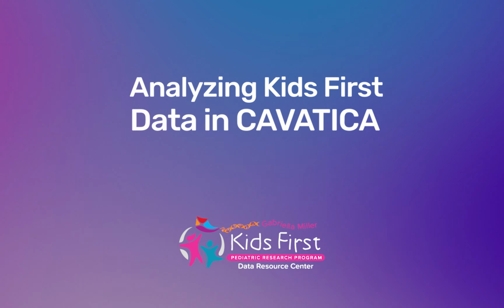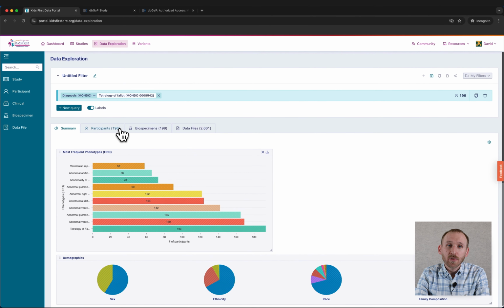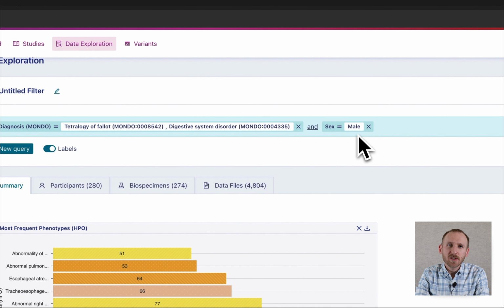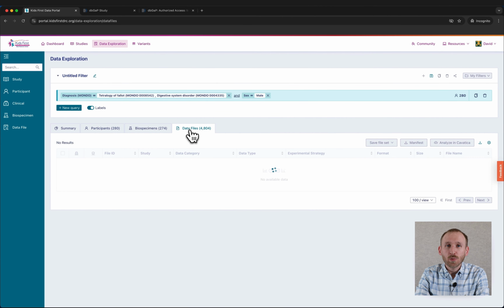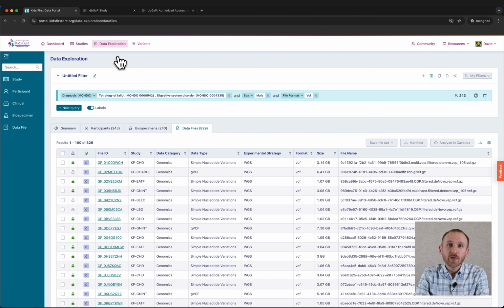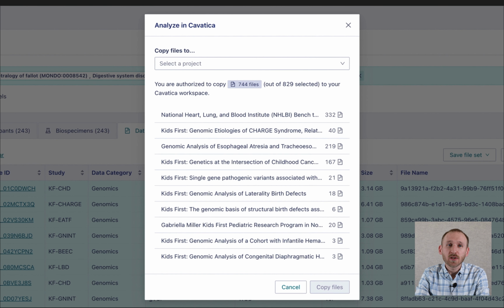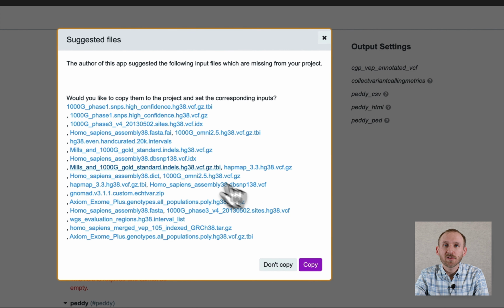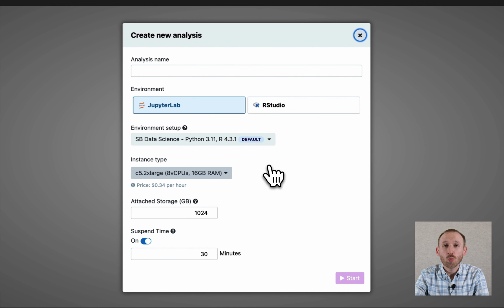Tutorial 9 - Analyzing Kids First Data in CAVATICA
Welcome to the Gabriella Miller Kids First Data Resource Portal Tutorial Series! In this video, we'll walk through how to navigate the Kids First Data Resource Portal, create a query and export data for analysis in the CAVATICA platform. For additional help and instructions, visit the Kids First Help Center.

Contents
00:00 - Introduction
00:30 - Accessing files through the Kids First Portal
00:45 - Creating a query
01:15 - Applying filters to your query
02:11 - Selecting data files in the Data Explorer
02:51 - Analyzing files in CAVATICA
04:11 - Using the Data Studio in CAVATICA

Additional questions? Join portal experts from the Kids First support team for monthly office hours, held on each 3rd Thursday of the month from 2-3 pm ET. Add the invite to your calendar